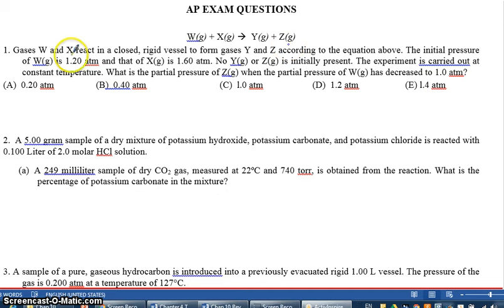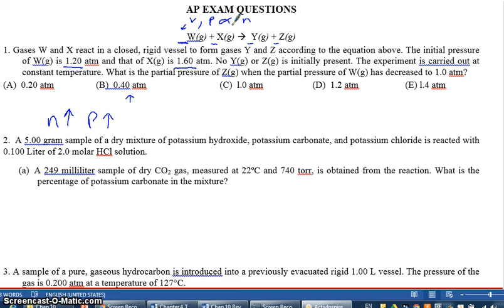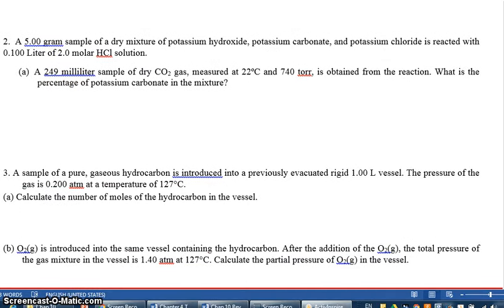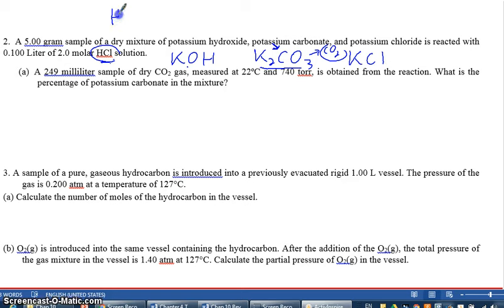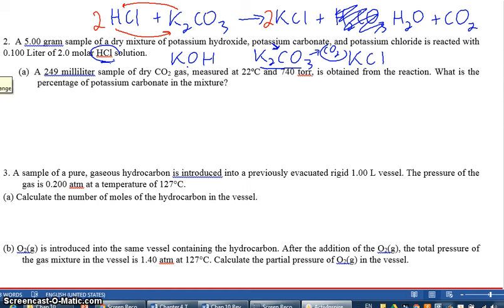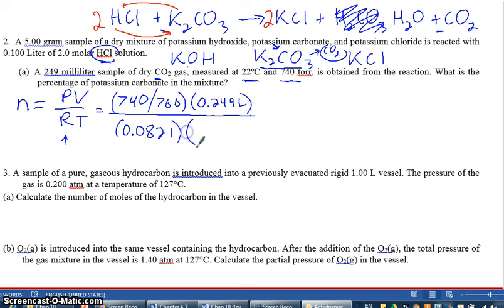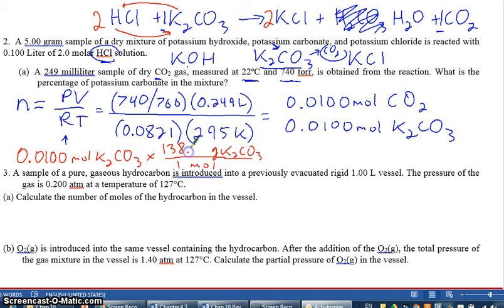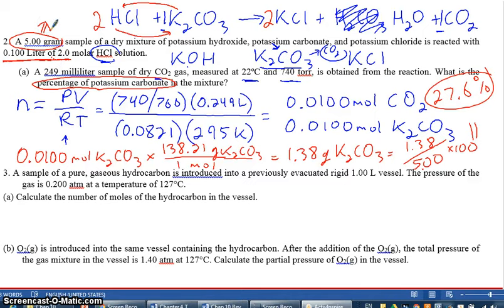AP Exam Questions Chapter 10 Video 1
This Video goes over the first two Questions of our Ch 10 Review